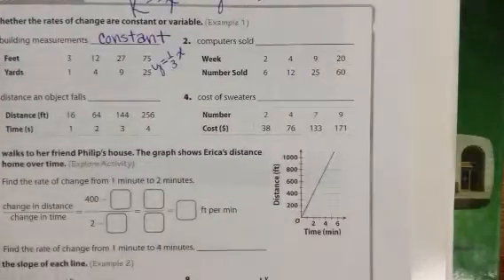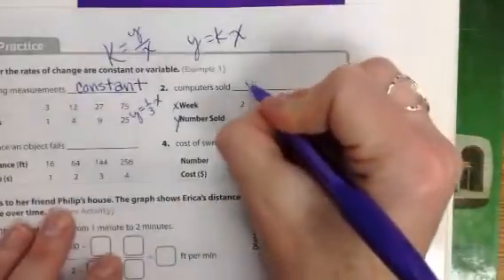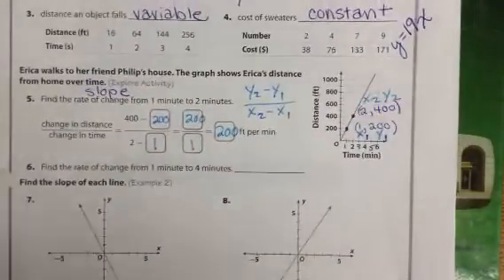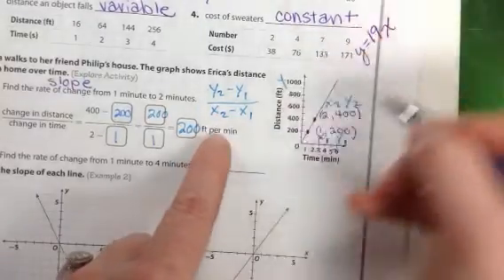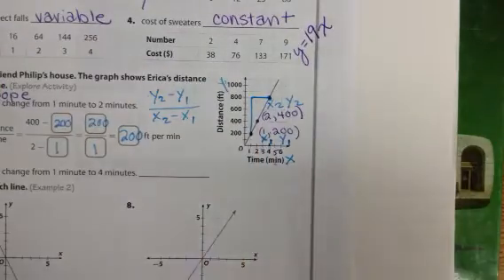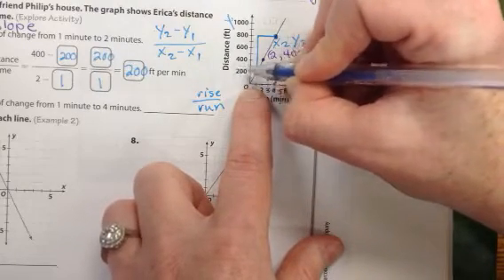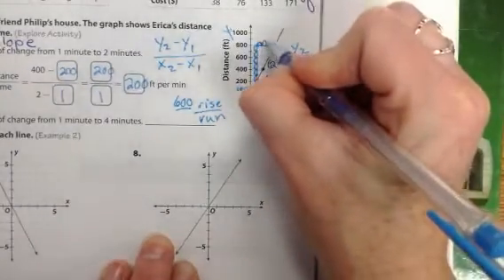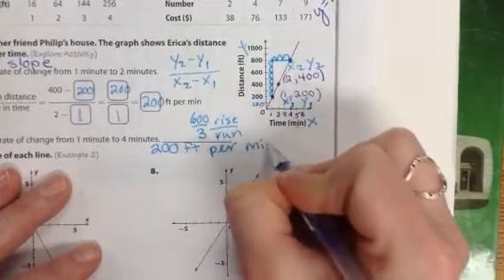Guided practice - rate of change and slope 3.2